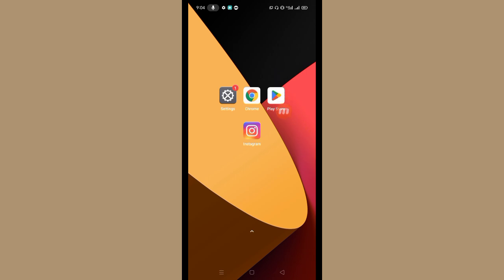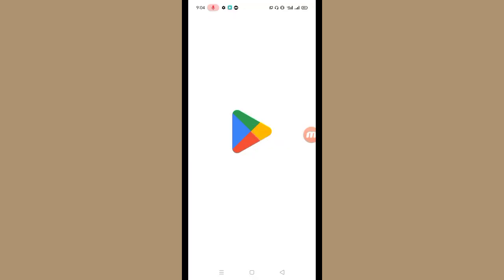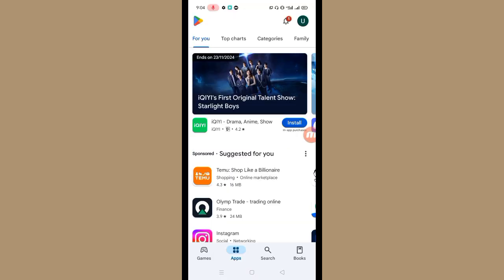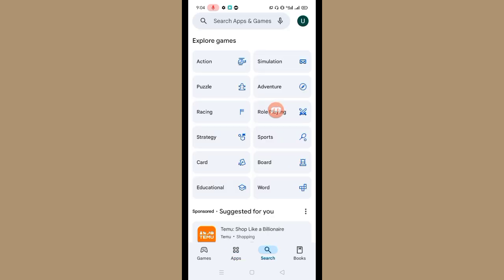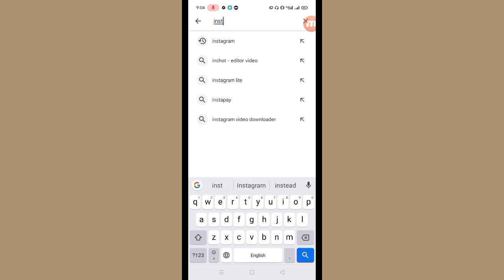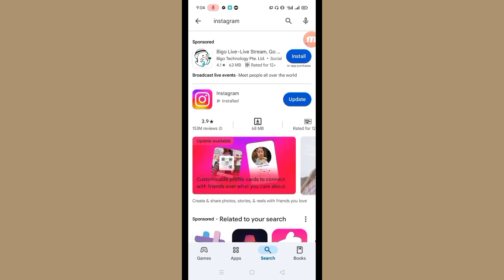How to Fix We are Having Trouble To Play This Live Video Instagram